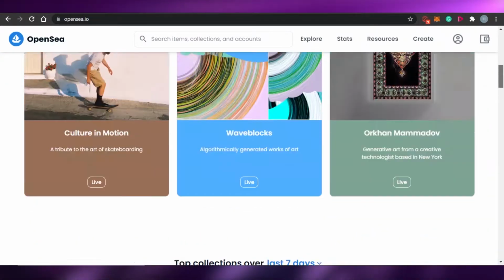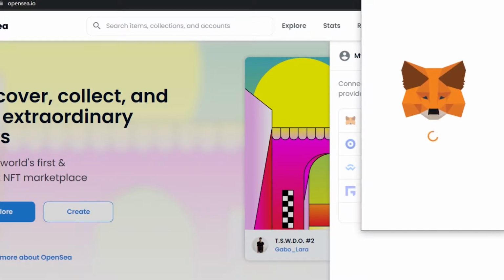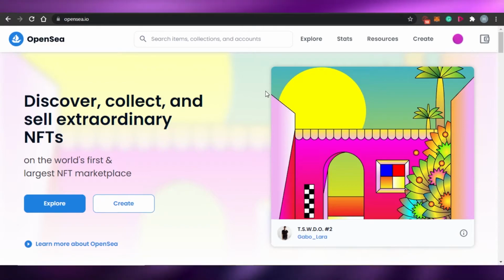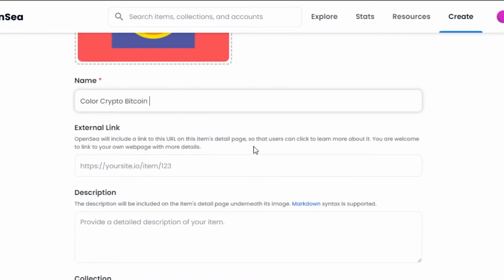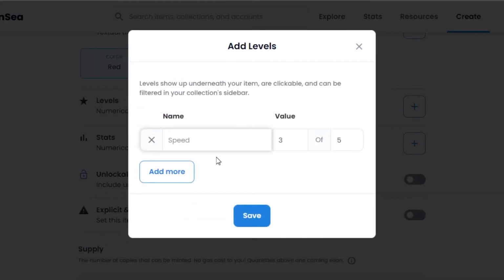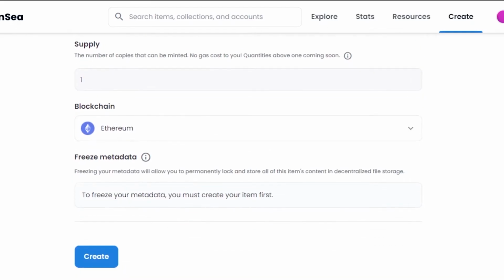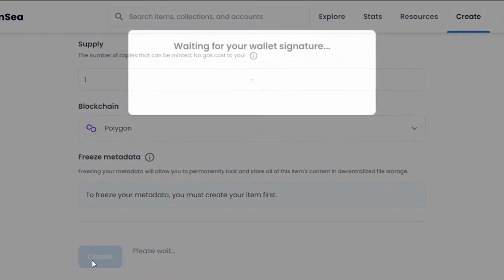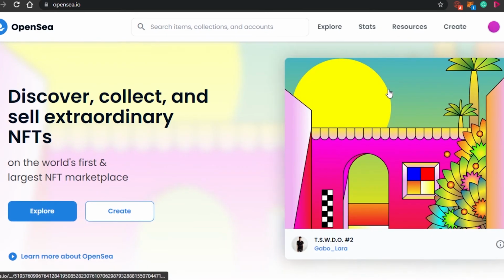How To Create Opensea Account To Sell Your NFTs (NFT Tutorial)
In this video I show you How you can Create your OpenSea Account in Few Easy Steps by connecting your Crypto Wallet To Buy and Sell Your NFTs.